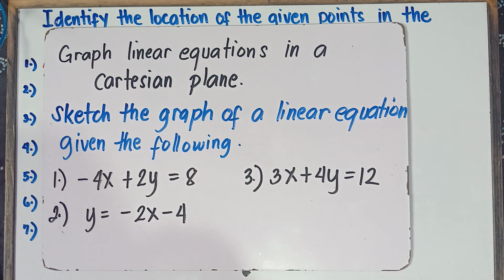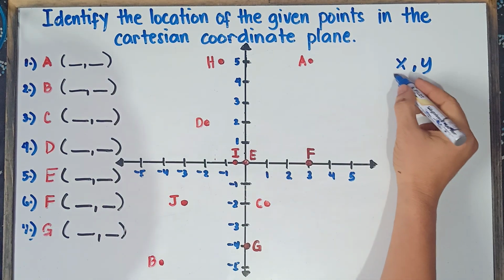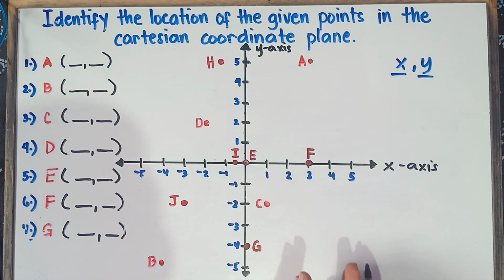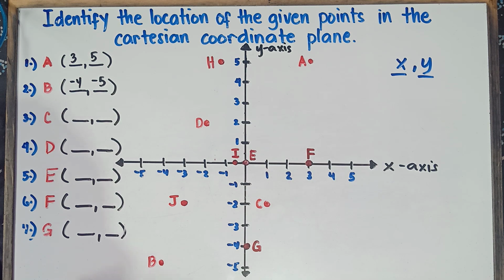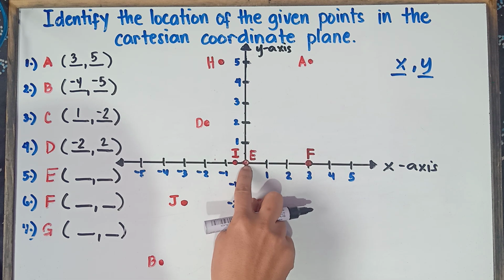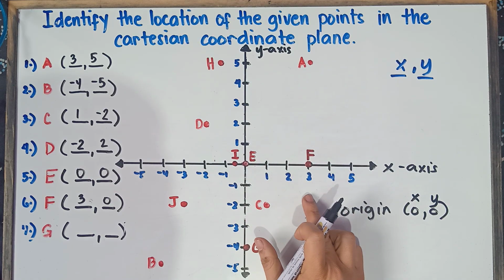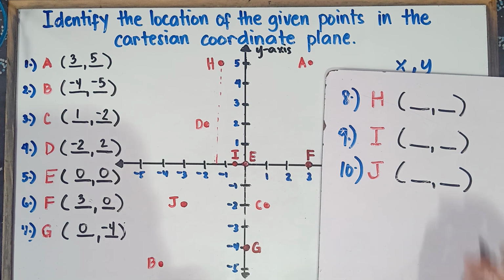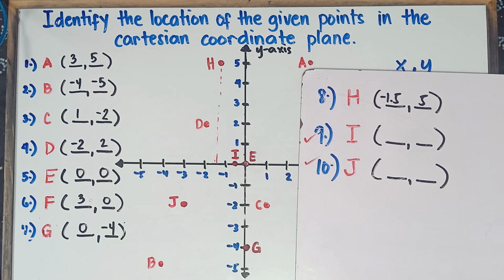Identify the location of the given points on a Cartesian Coordinate Plane | G8 | Q3 | Revised K-12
Graph Linear Equations in a Cartesian Plane | Explain in Detailed | G8 | Quarter 3 | Revised K-12
In this Video, you will be able to locate the given points on the Cartesian Plane. This video also helps you to understand more about Cartesian Coordinate Plane and its Parts. Hope this video helps!
KEEP FIGHTING!